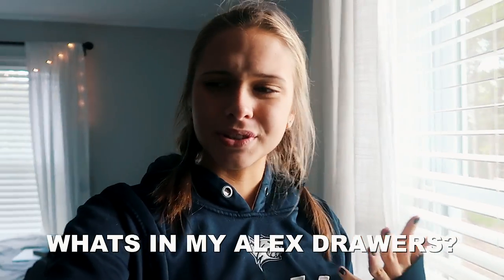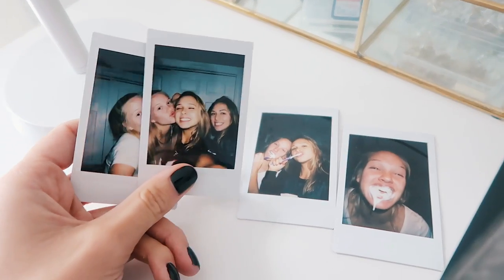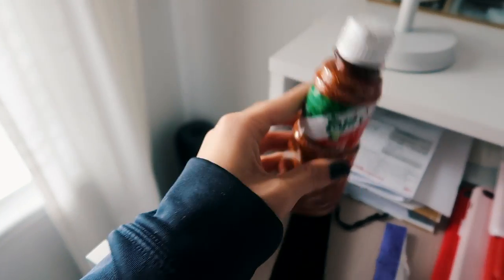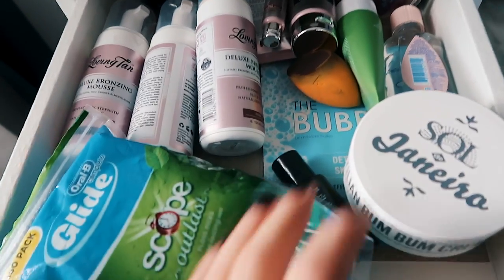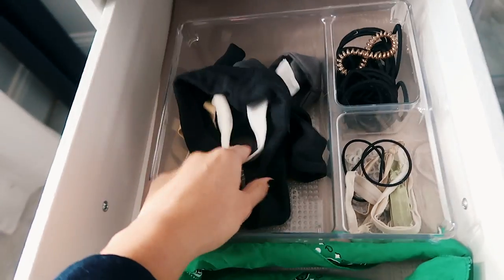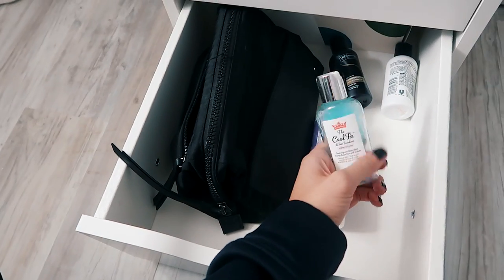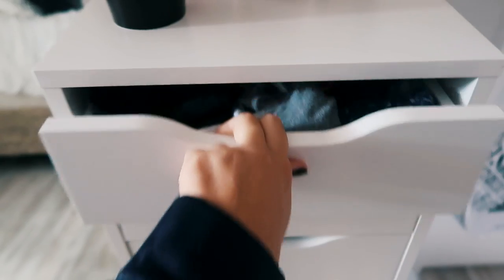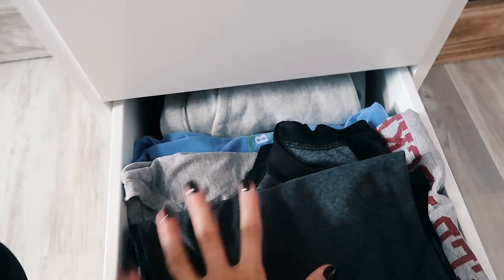WHATS IN MY IKEA ALEX DRAWERS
Hi loves! this is a very different video, I show you whats inside my Ikea Alex Drawers and how I organize them + you get to see some of my favorite items!
xx, Emma

Lets be friends! :
S N A P C H A T: @emmamacdonald9

S P O T I F Y: emmacmacdonald